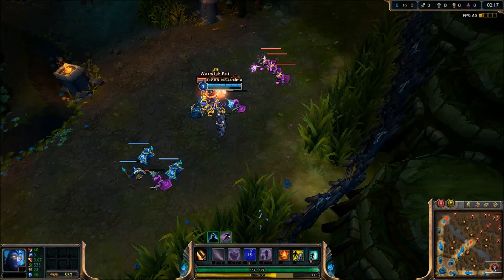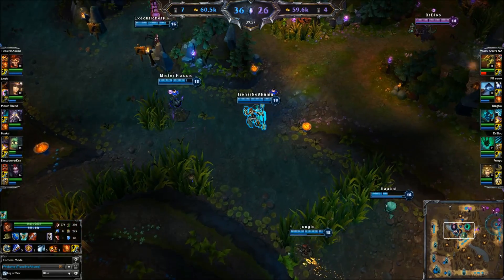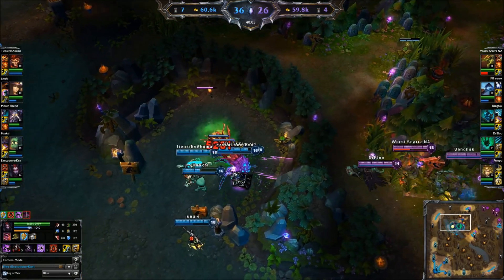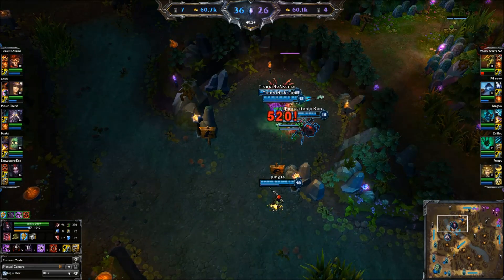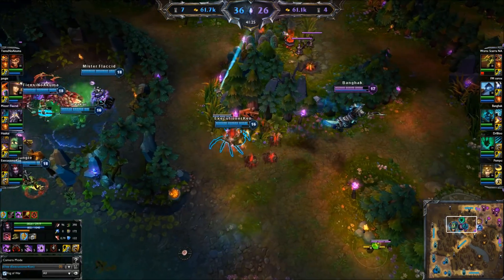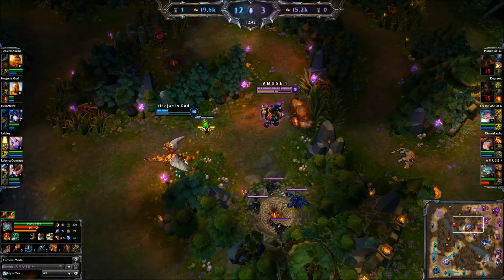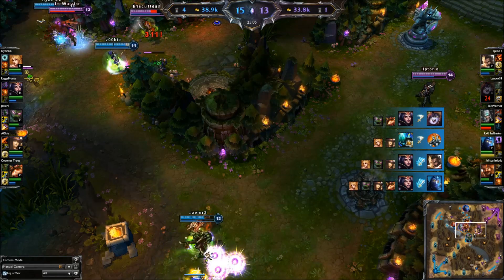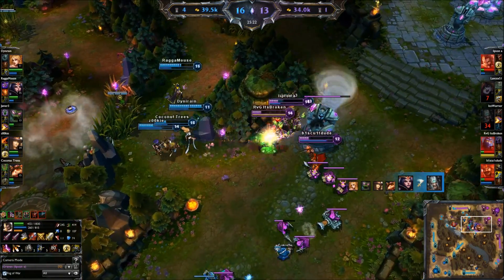TnA ~ Tips and Tricks 62 (Shen Taunt Flash)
Tips and Tricks 62.
251. You can flash during shen taunt to increase range and accuracy
252. If you feel pressured by the enemy, back off from objectives even if you've already started it. Wait for the perfect moment before taking the objective
253. Turrets don't attack targets when they're out of range of the turret, this includes allies and enemies. i.e. if the ally is out of range of the turret it won't attack an enemy even if they're within range.
254. Don't group up when you're running away, this only makes it easier for champions with aoe to kill you.

This was recorded in high elo ranked games, all tricks and tips are all well applicable at all levels of gamplay. League of Legends is a game created by Riot Games